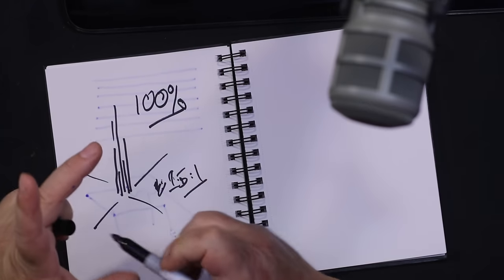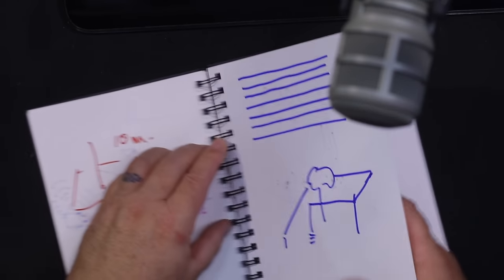Will it Work? Crazy Ideas for Antennas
I get a lot of emails from well-meaning people who want to know if their antenna idea will work. I don't know - but this video might explain. Callum.